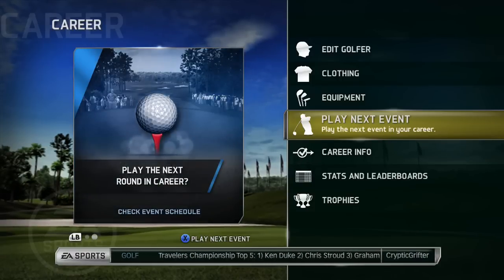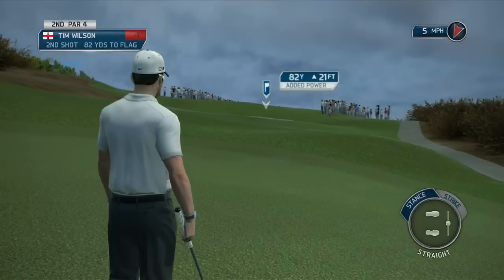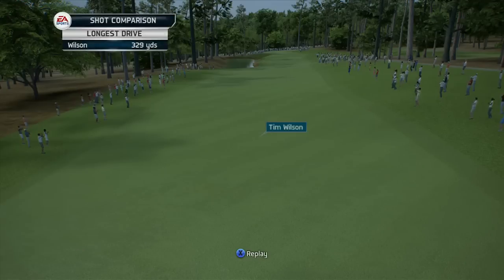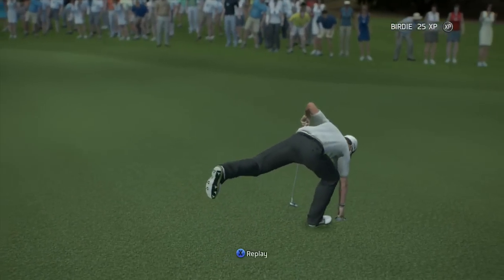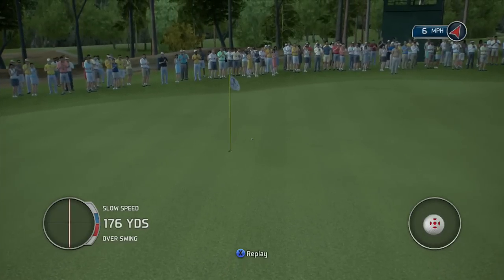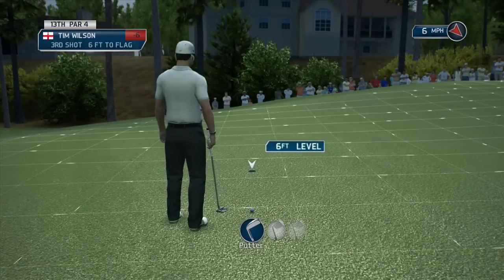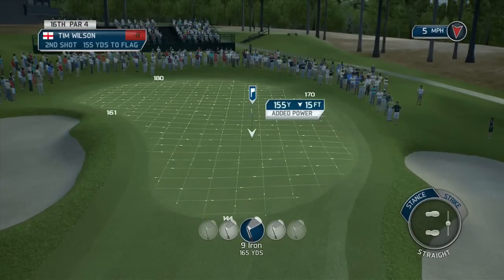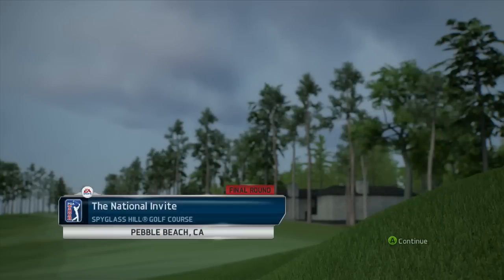Tiger Woods 14 - Part 21 (Career Season 2 - Round 1 The National Invite, Spyglass Hill)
A tough round on a tough course. I find this course always tricky as there multiple changes in elevation on a lot of the holes making the approach shots that much more difficult. The dog legs are massively influenced by the location of the trees which makes long drives awkward. Any comments welcome.